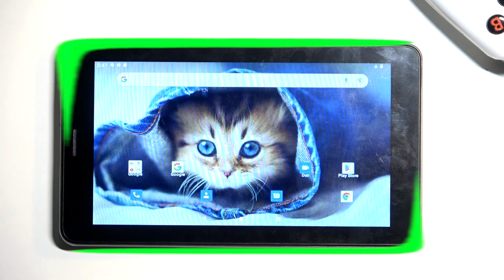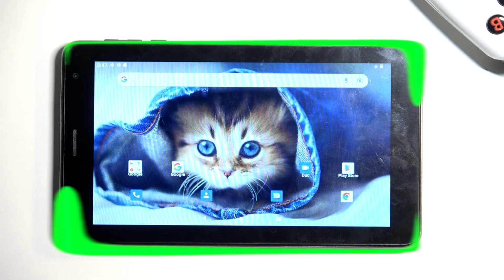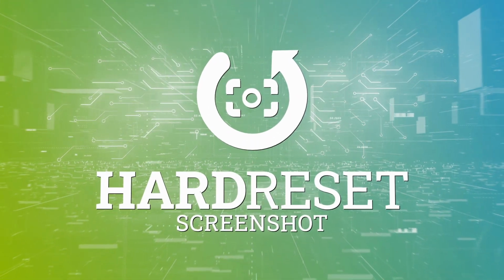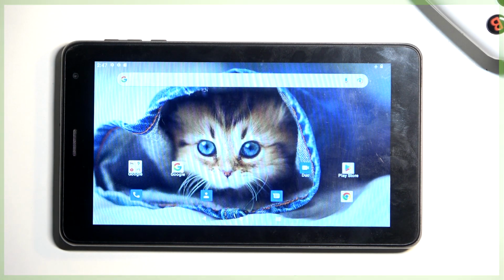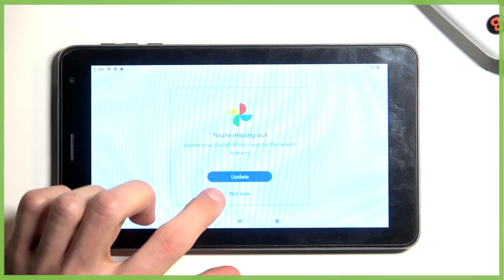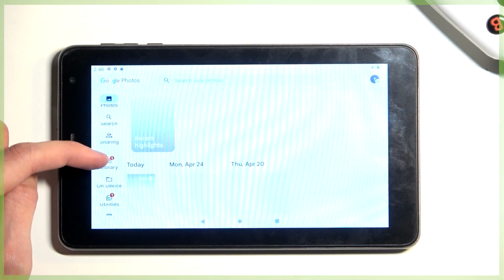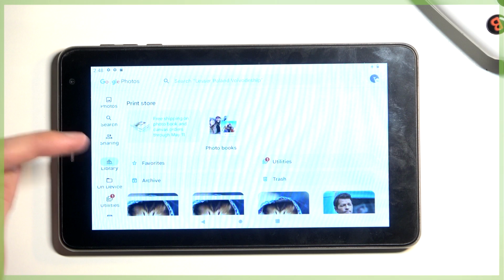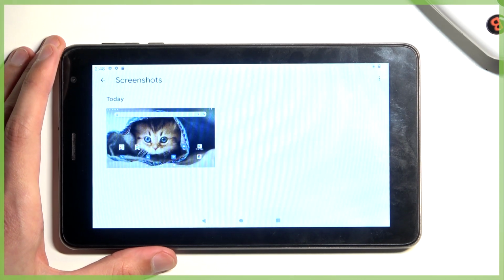NAVITEL T787 – How to Take a Screenshot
If you want to capture and save what’s on your NAVITEL T787 screen, this video will show you exactly how to take a screenshot step by step. Learn the easiest way to capture your display, whether it’s your home screen or any app, using the NAVITEL T787’s built-in button combination. We’ll also show you where to find your saved screenshots in the Photos app, how to access the screenshots album, and what options you have after taking a screenshot, such as sharing or editing. This guide is perfect for anyone looking to quickly save important information, share content, or keep a record of what’s on their NAVITEL T787 device.

How to take a screenshot on NAVITEL T787?
Where are screenshots saved on NAVITEL T787?
How to find the screenshots album in NAVITEL T787 Photos app?

0:00 Introduction
0:07 Open the content you want to capture
0:16 Use the Power and Volume Down buttons
0:23 Screenshot confirmation and options
0:37 Locate screenshots in the Photos app
0:52 Access the Screenshots album
1:03 Outro and tips